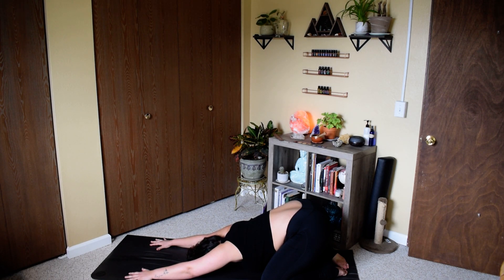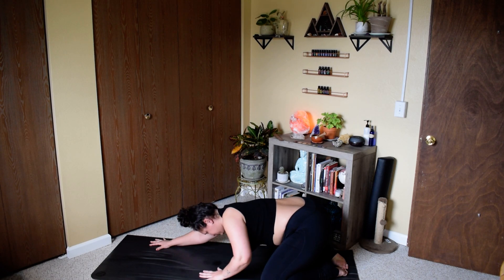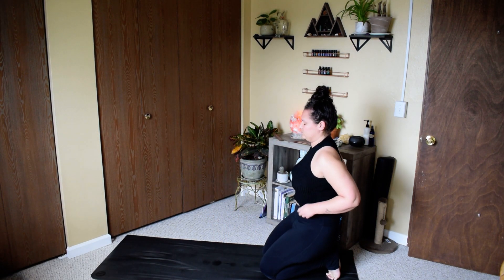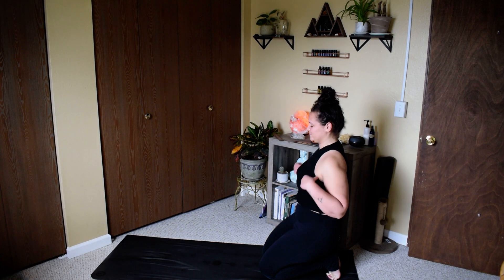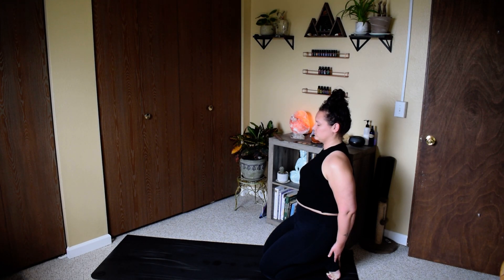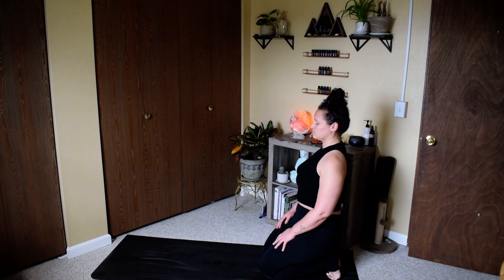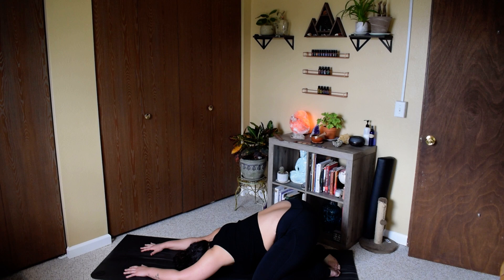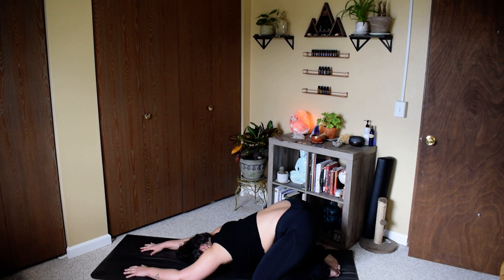At Home Yoga for Uncertain Times (Back to the Basics)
🌱Check out and Buy any doTERRA essential oils to enhance your practice

-Wireless microphone I use 👉🏼
-What I use for video lighting 👉🏼
-Meditation Bench I use 👉🏼
-Protect Your Eyes from Blue Light with the glasses I love here 👉🏼
-Sage and Palo Santo Kit 👉🏼

*These statements/videos have not been evaluated by the Food and Drug Administration. This product is not intended to diagnose, treat, cure, or prevent any disease.

*Please consult with your physician before beginning any exercise program. By participating in this exercise or exercise program, you agree that you do so at your own risk, are voluntarily participating in these activities, assume all risk of injury to yourself, and agree to release and discharge Erika Marie from any and all claims or causes of action, known or unknown, arising out of Erika Marie’s negligence.